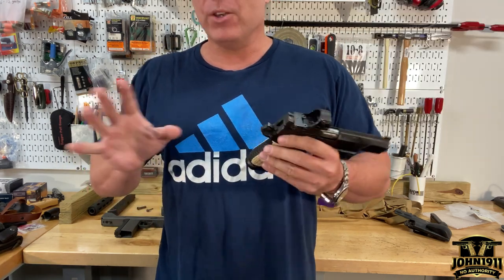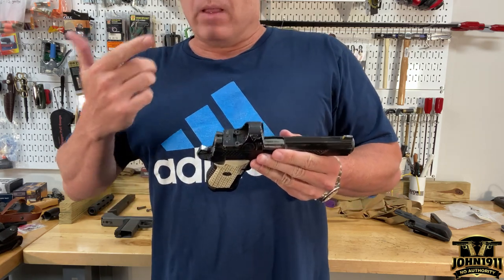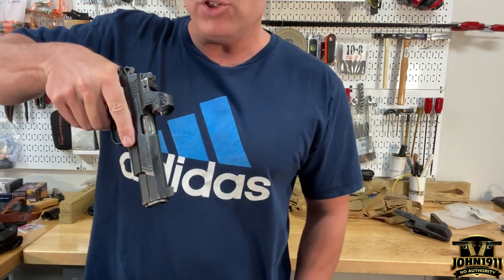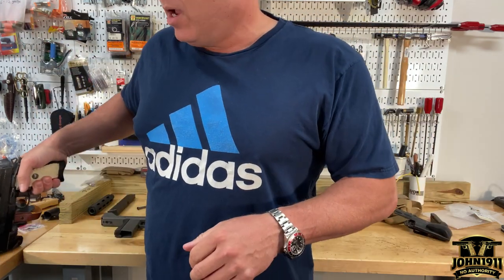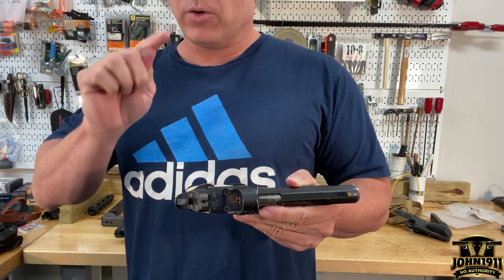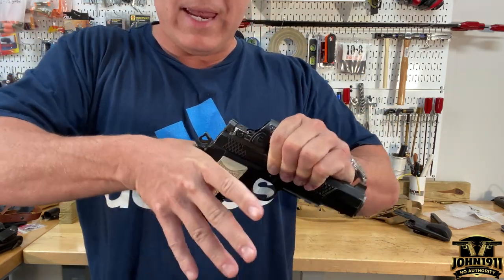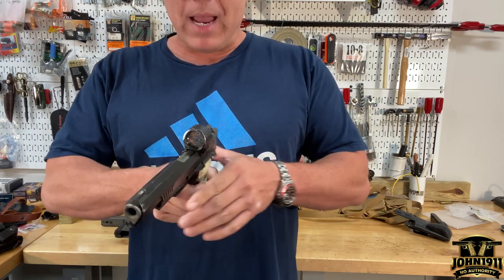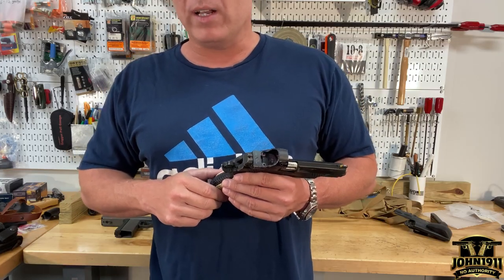Cracking Open a Locked Pistol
This subject is Basic Pistol 101 stuff. But if you have never been formally trained on pistol manipulations, there is no reason to expect people to know this.

Let me setup the situation. This past week, Springfield Armory released a 2011 format pistol called The Prodigy. Considering the popularity of lower tiered 2011s in the market, it would be silly for Springfield to not make guns in that segment.

However, as with all 1911 pistols, there is no free lunch. Lower tiered pistols will have a number of MIM, and/or, zero fit parts. Considering the volume of guns Springfield makes, it is inevitable there would be individual examples showing problems.

Which is fine. But I have seen a number of people on the internet with guns “locked up” who didn’t seem to have the training tools to solve that problem immediately, on the line.

Note: These techniques cover most guns, not just 1911s or 2011s. Shoot long enough and you’ll see every make of gun locked up. Could be something in the gun is out of spec. Could be the ammunition is out of spec. Could be something inside the gun is broken.

Barring a catastrophic failure of some kind that would require the gun being cut open, I don’t know a single gunsmith or manufacturer that will accept a locked up gun with a loaded round in the chamber. At least not through the mail.

So you gotta get the live round out of the gun. This is where you start.

Also…in a self defense / working gun situation, this is how you get the errant round out of the gun in a gunfight / match. After which hope & pray the rest of the magazine runs fine.

Sincerely,
Marky